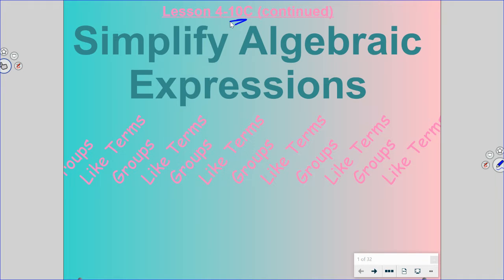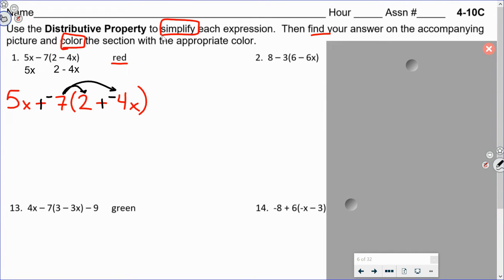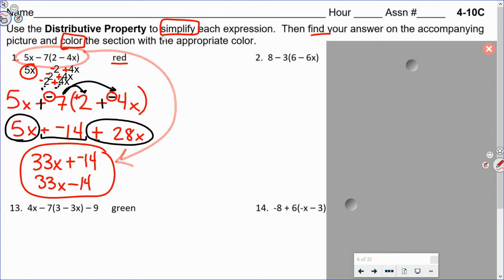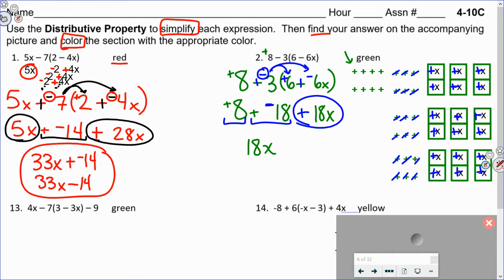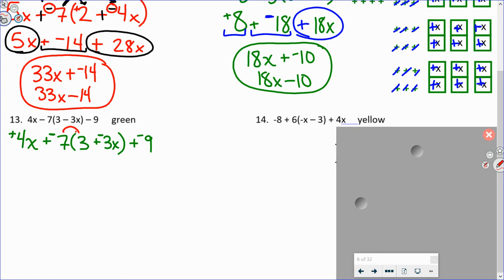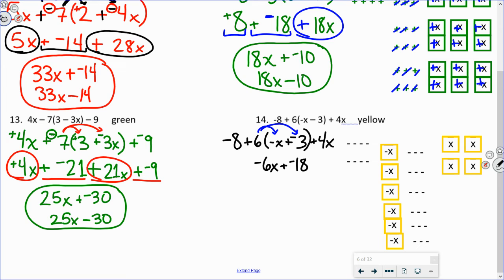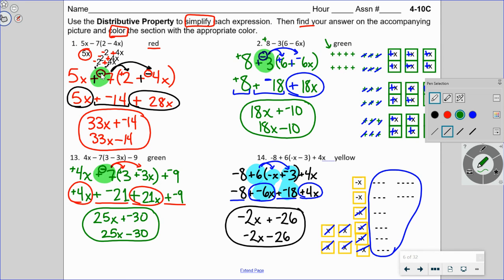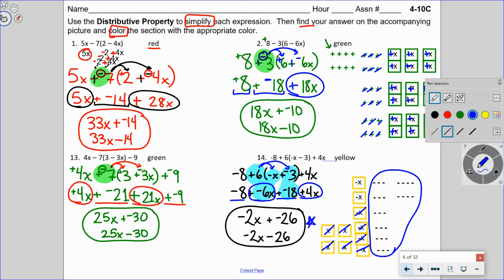Lesson 4-10C.Simplify algebraic expressions